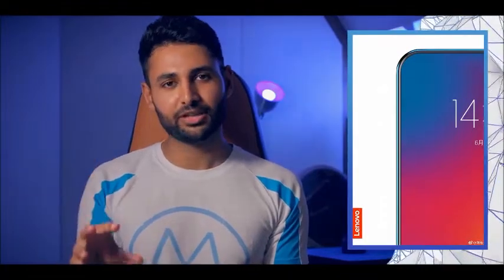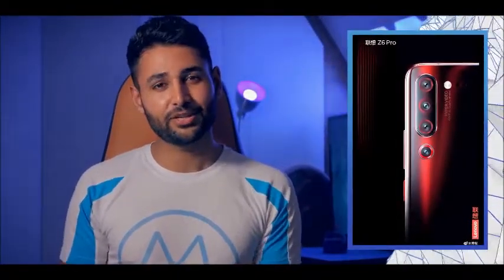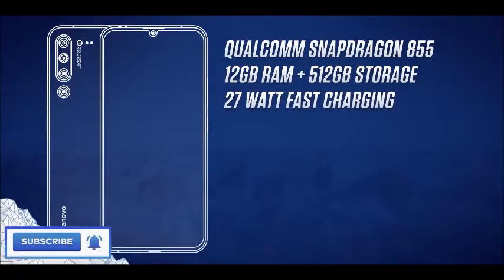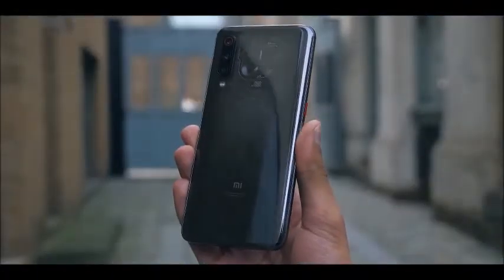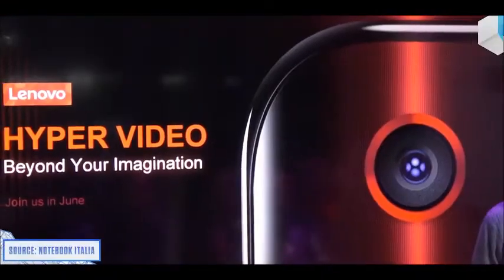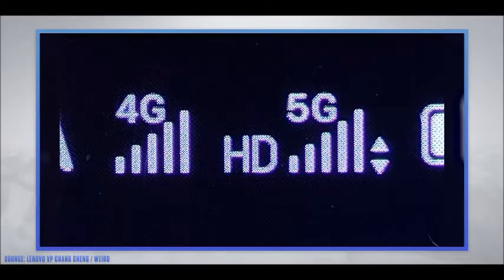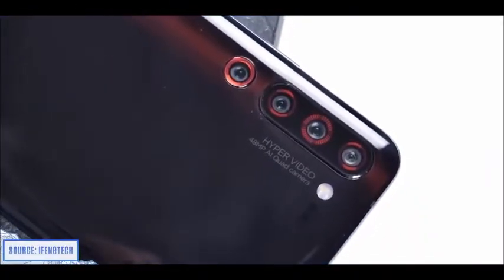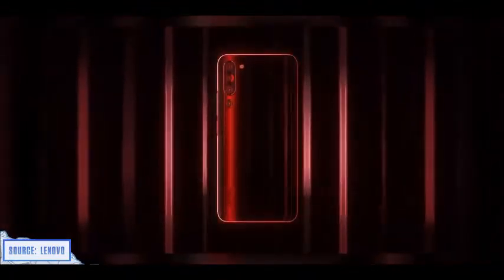Lenovo Z6 Pro ... Das 100-Megapixel-Smartphone?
Nach den Spezifikationen des Lenovo Z6 Pro sehen wir eine Quad-Kamera, Snapdragon 855, 12 GB RAM, - aber was ist mit den 100 MP-Fotos?